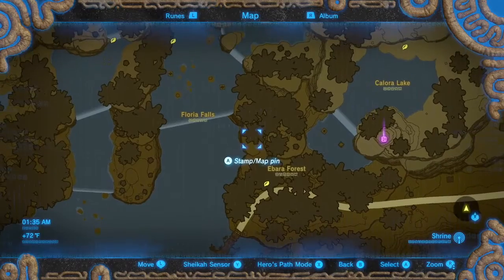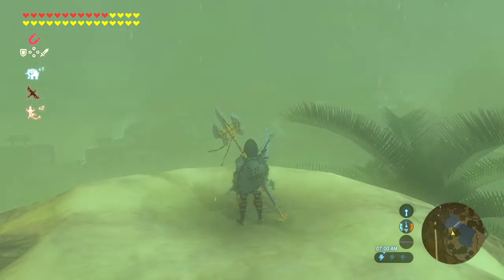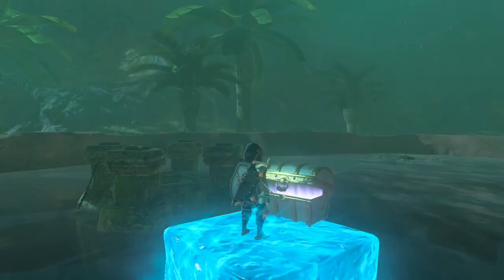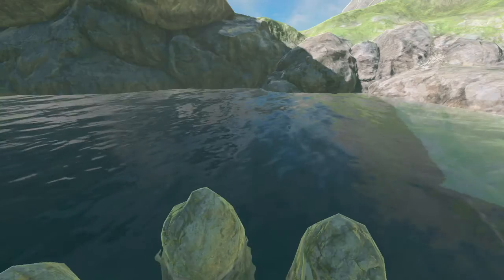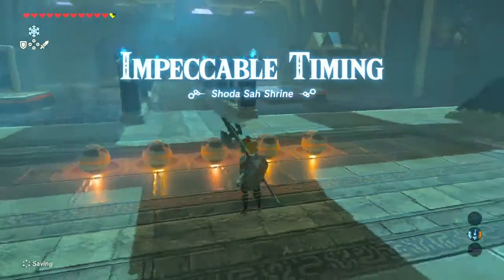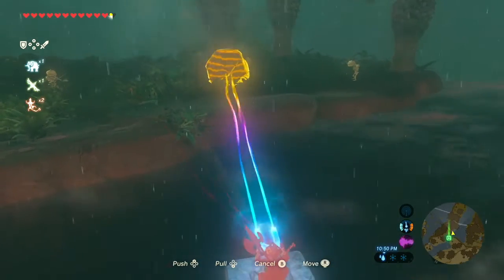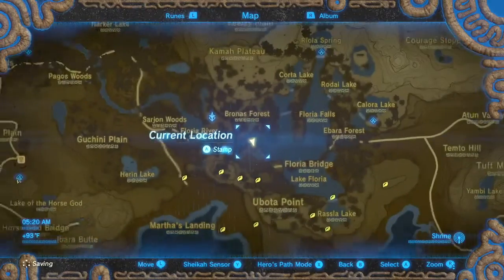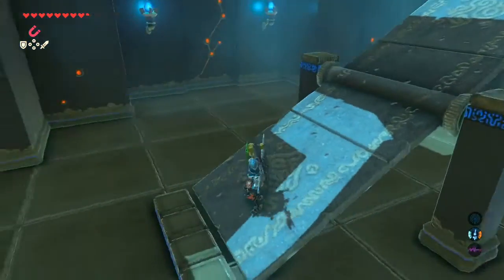The Legend of Zelda Breath of the Wild - Episode 36: Thunderstruck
Do I even need to describe it?